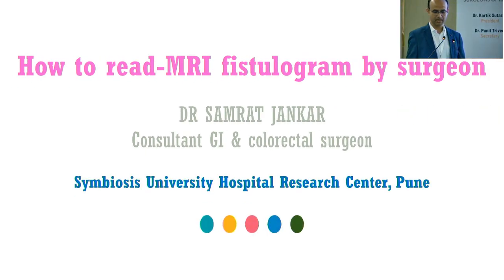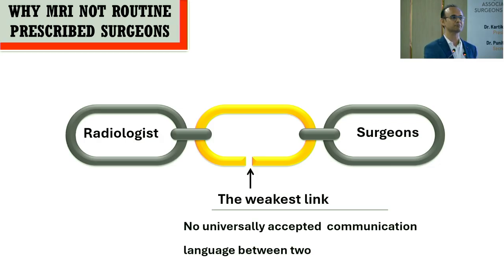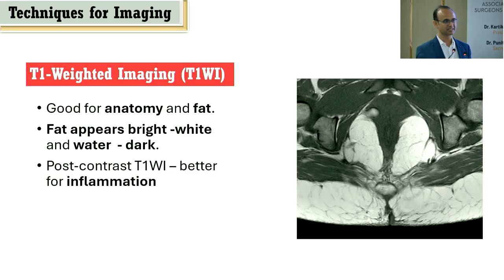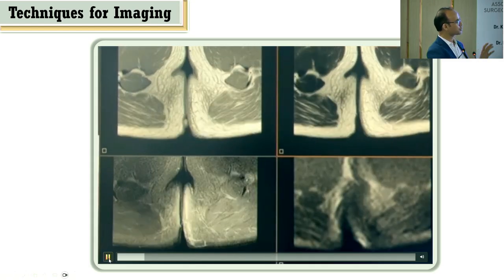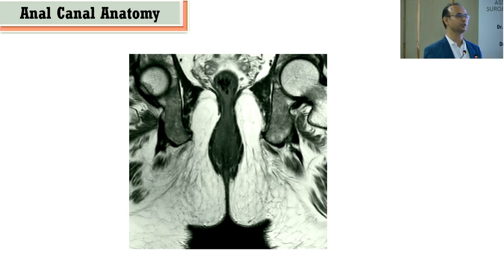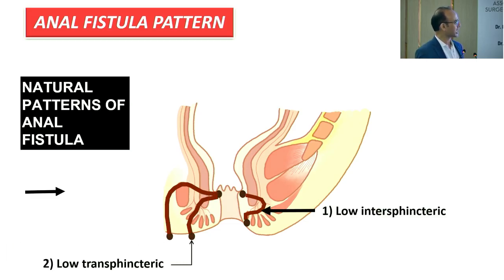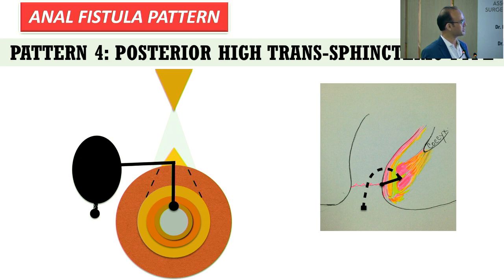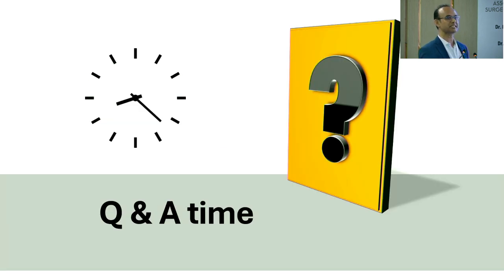How to Read MRI Fistulogram – A Surgeon’s Guide | Dr. Samrat Jankar | Saurashtra Surgicon 2025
In this educational video, Dr. Samrat Jankar presents a clear, simplified, and systematic approach to interpreting MRI fistulograms, tailored specifically for surgeons managing complex anal fistulas. This presentation was delivered at Saurashtra Surgicon 2025, held in Rajkot, and is especially useful for GI surgeons, colorectal specialists, and surgical trainees looking to improve their diagnostic accuracy and operative planning for fistula-in-ano cases. Special thanks to Dr. Karthik Sutariya and Dr. Punit Trivedi for the invitation and the opportunity to share this knowledge at such a prestigious platform.

🧠 What You’ll Learn:
✅ Fundamentals of MRI Fistulography – What it shows, why it matters
✅ How to Identify Key Elements – Internal opening, primary tract, extensions
✅ Recognizing Complex Fistulas – Horseshoe, transsphincteric, supralevator, etc.
✅ Clinical Correlation Tips – When imaging and examination don’t match
✅ Real MRI Case Reviews – Annotated images for direct application in surgery
✅ Common Pitfalls – What most surgeons misread, and how to avoid it

📣 Found this valuable? Help others benefit too:
💬 Share your questions or clinical experiences in the comments